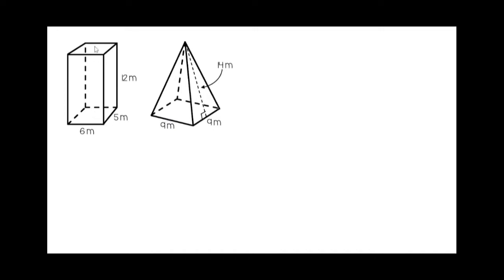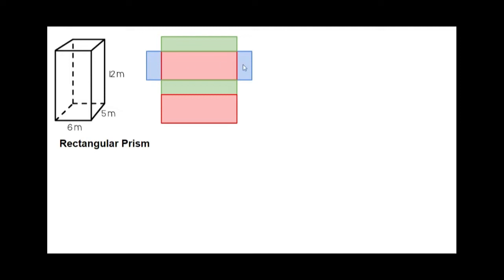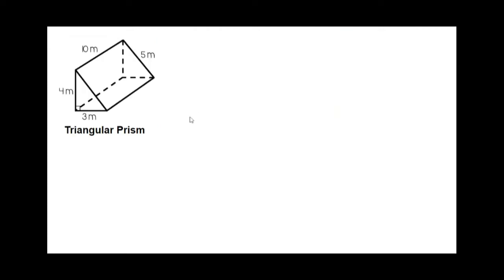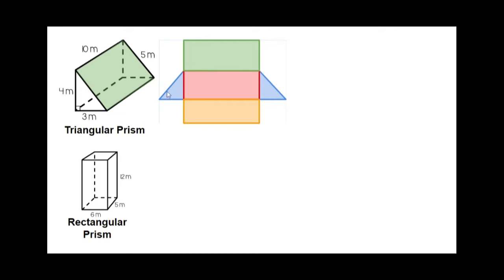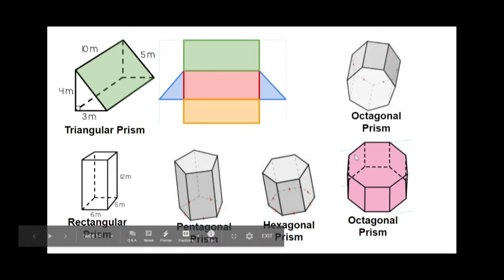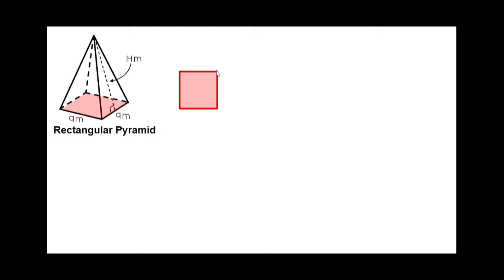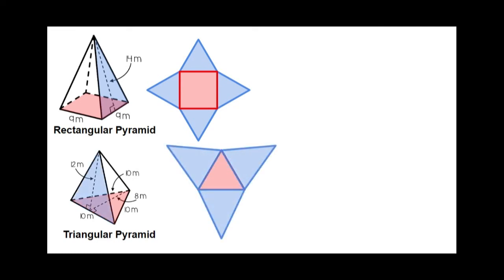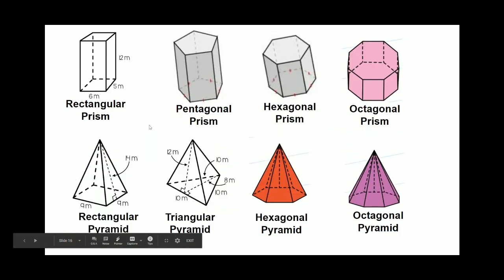[LR MATH] Surface Area of Prisms and Pyramids - Part 1 of 3: Difference Between Prisms vs Pyramids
Difference Between Prisms vs Pyramids (Part 1 of 3)
(M6 - 15.1 FOLDABLE Surface Area of Pyramids and Prisms Using Nets)
*Created for 6th grade math*